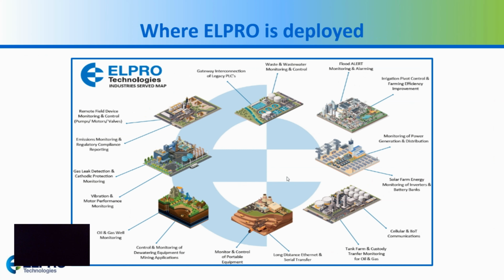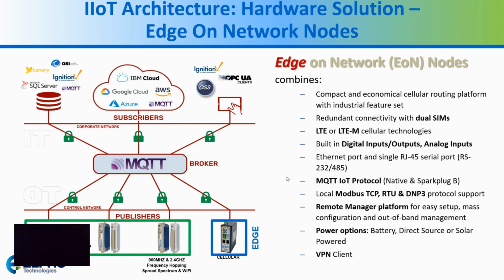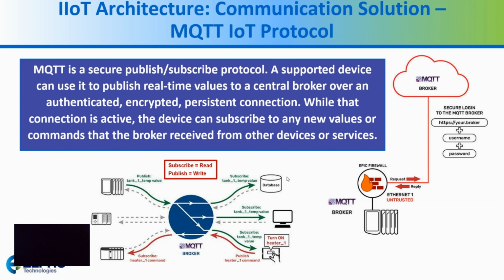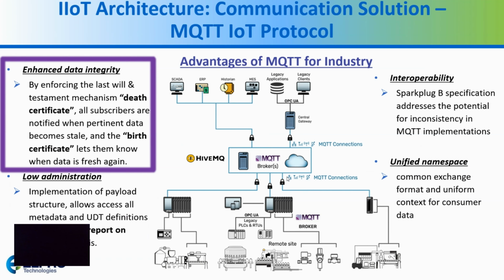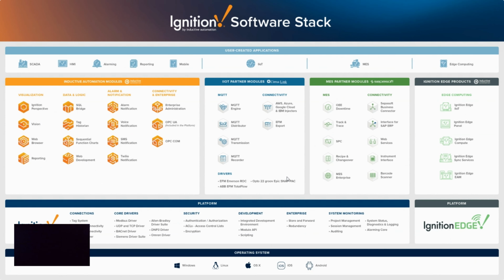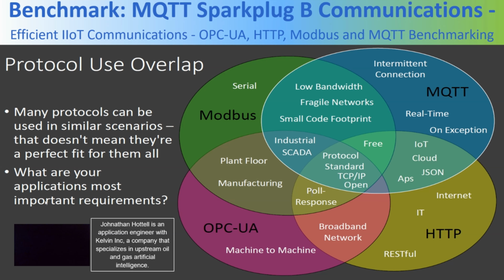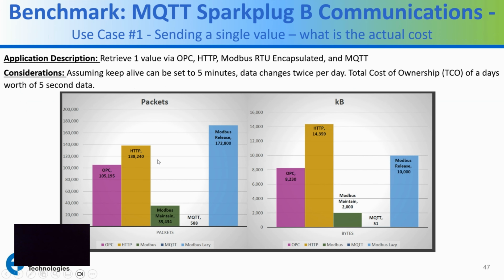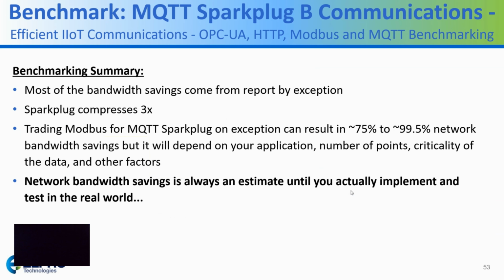MQTT 101 How it works.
MQTT what is it and how it is used.  IIoT Modeling including Edge, Fog and Cloud-based server applications.  ELPRO portfolio using MQTT Communications and Network protocol conversion scenarios.